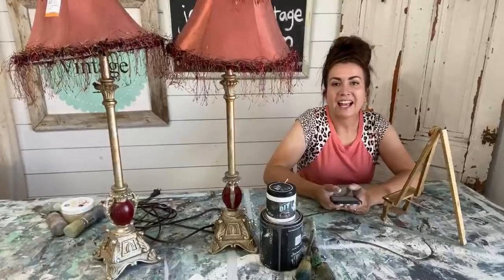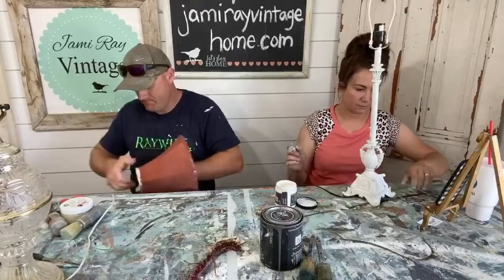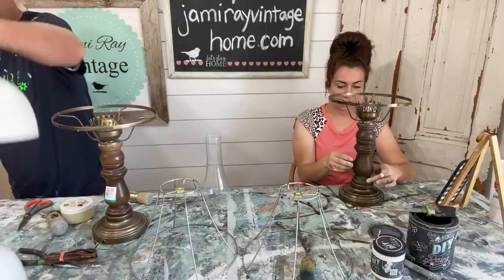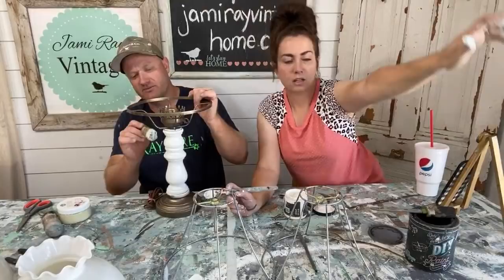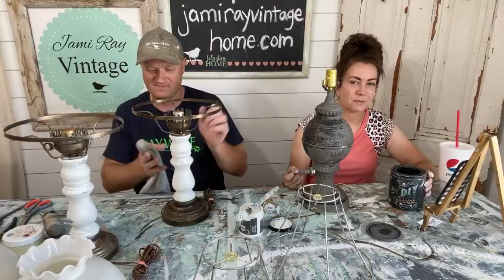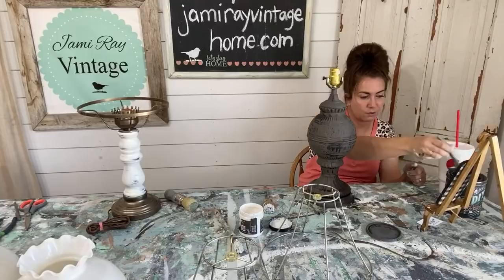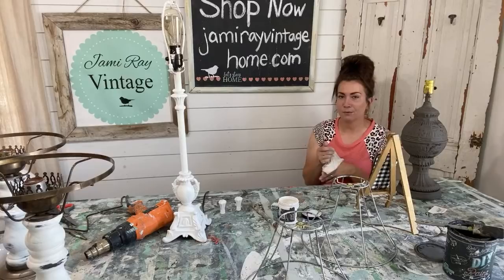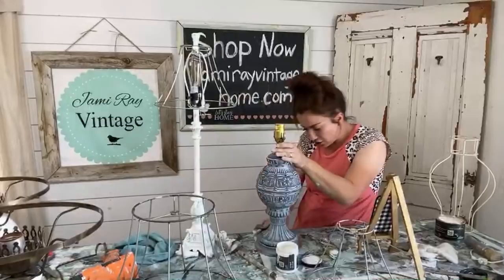Easy Lamp Makeover Painting Cut Glass WNW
Easy Lamp Makeover and painting a cut glass lamp for Waste not Wednesday.

220 grit Sanding Disks 100 pack
Wooster Foam King Brush